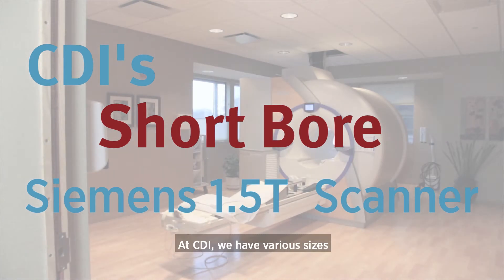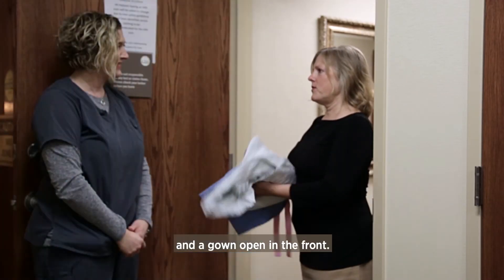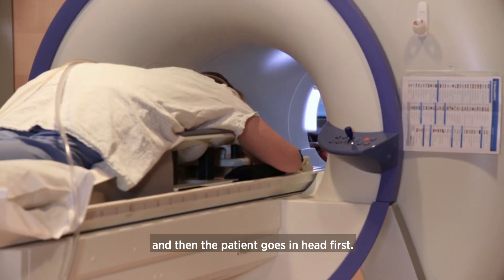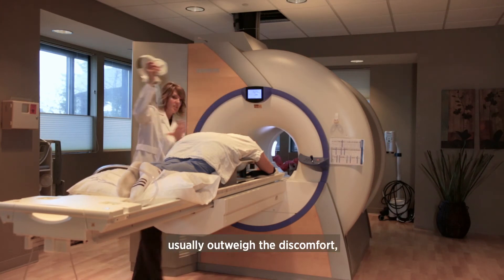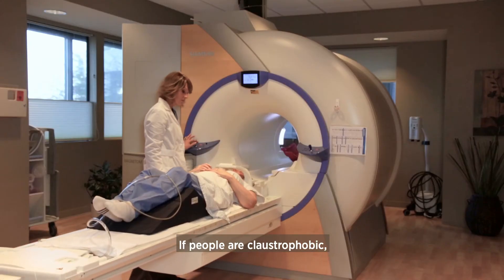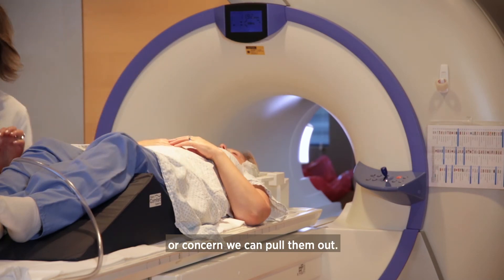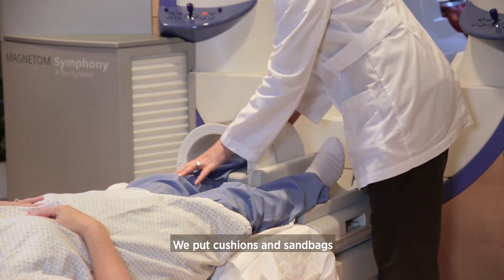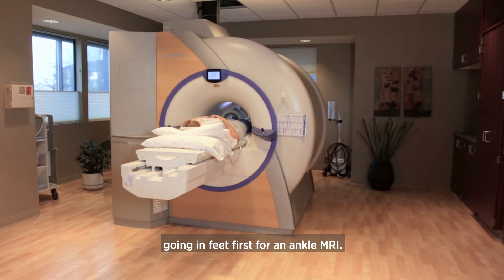Symphony Short-Bore MRI (Froedtert & MCW Rayus Radiology)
A short-bore MRI is shorter in length than a traditional MRI machine. Learn about the technology’s various uses and how patients can be positioned for different exams in the short-bore MRI scanner.

Created by Froedtert & MCW Rayus Radiology, formerly Froedtert & MCW Center for Diagnostic Imaging.